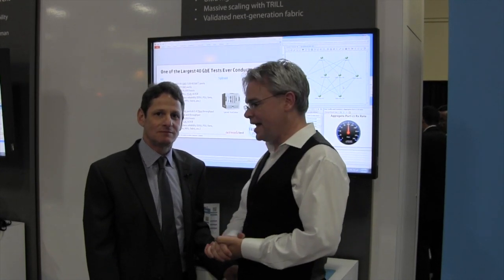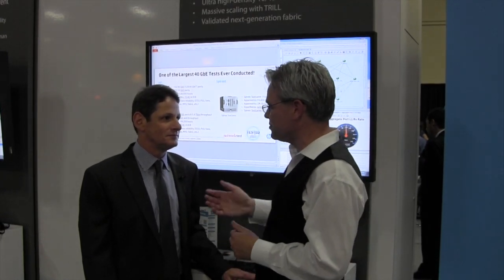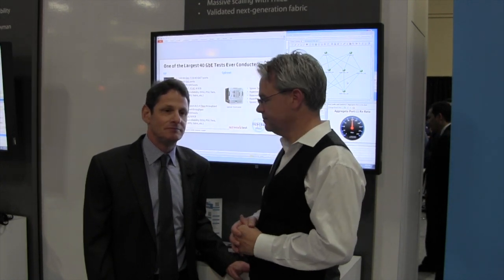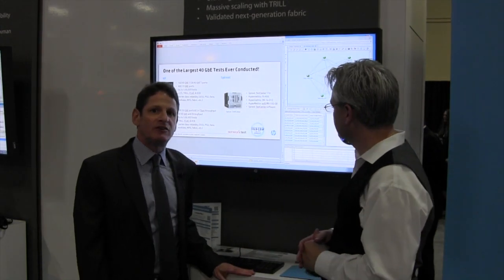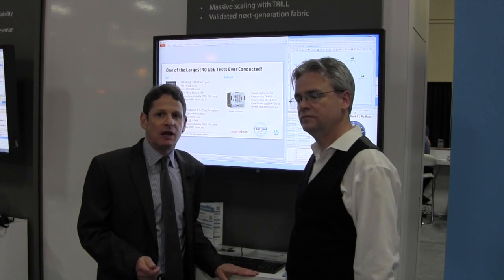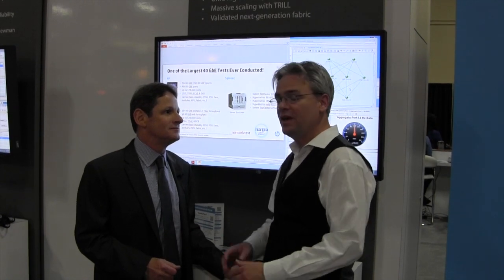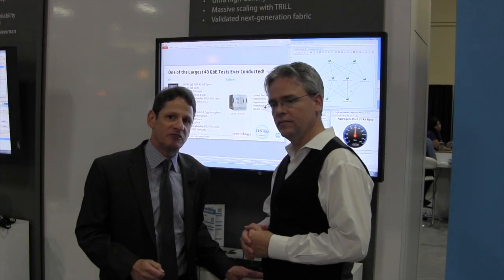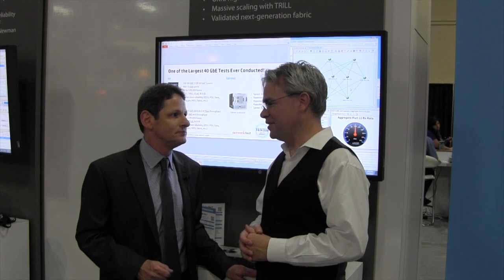David Newman of Network Test Discusses His Spirent-Powered HP Switch Test Results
David Newman of Network Test subjected the HP 12910 and 11908 switches to a massive load test, pushing 128 40 Gb Ethernet ports at line rate. This is one of the largest public tests of 40 Gb Ethernet. Stephen Foskett caught up with David at the HP booth at Interop Las Vegas to talk about the test. Recorded May 8, 2013.